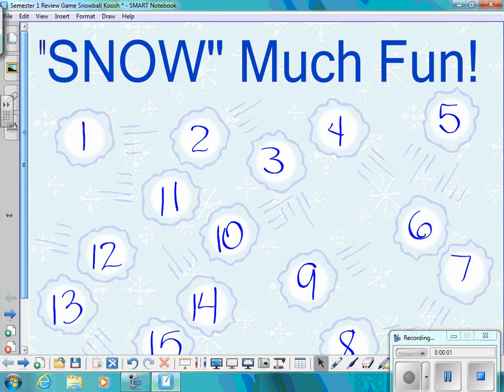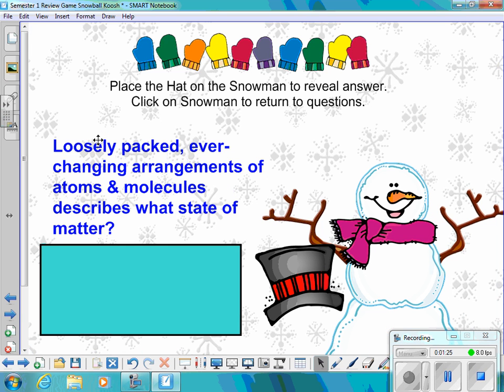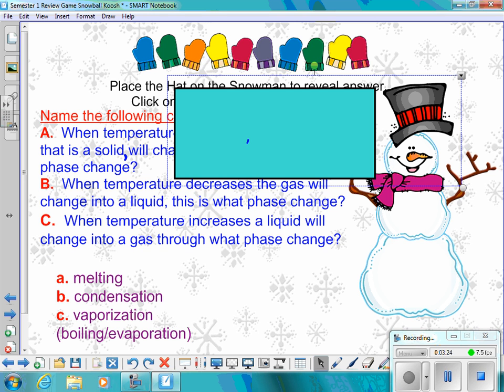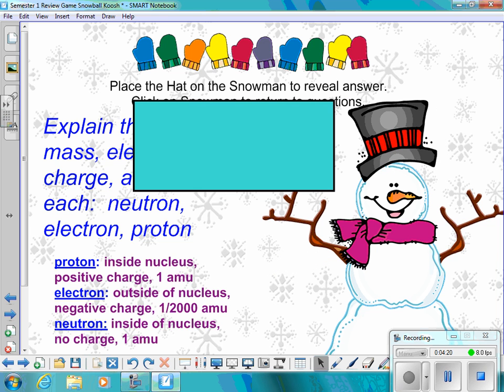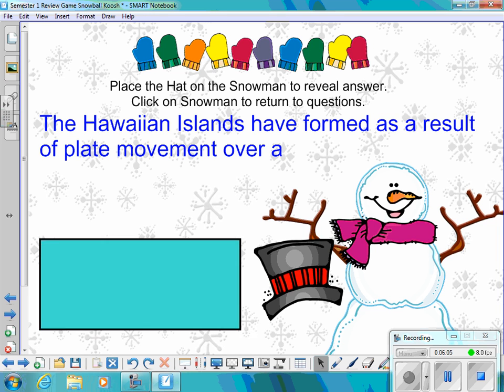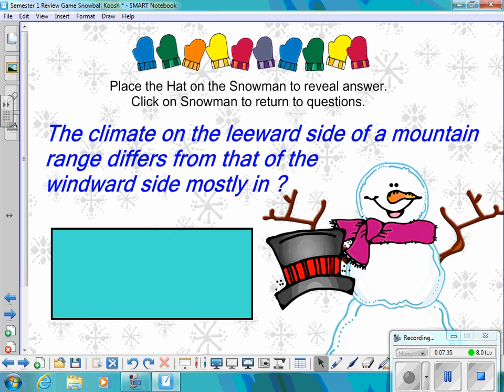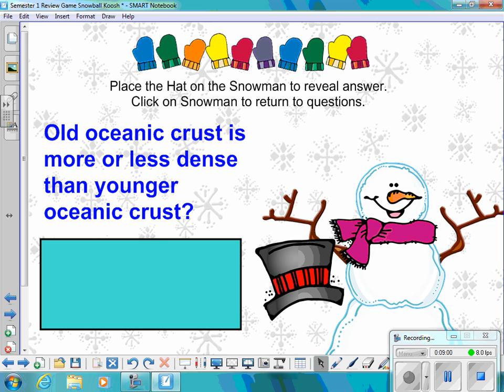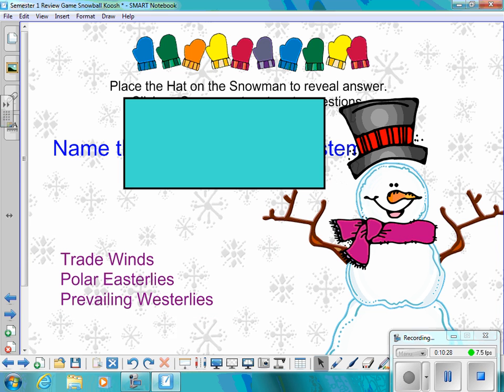semester 1 review snowball game